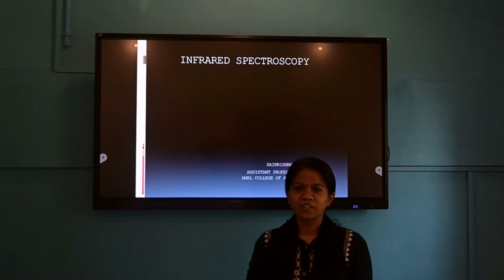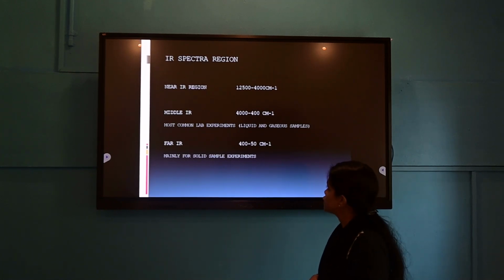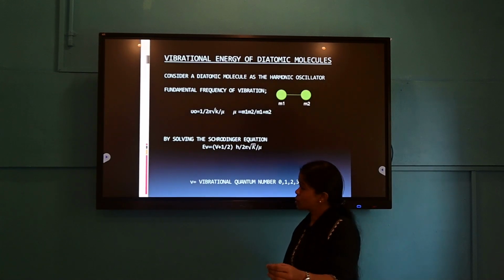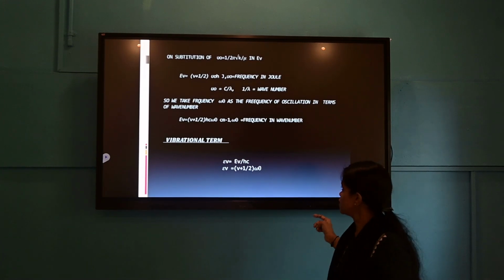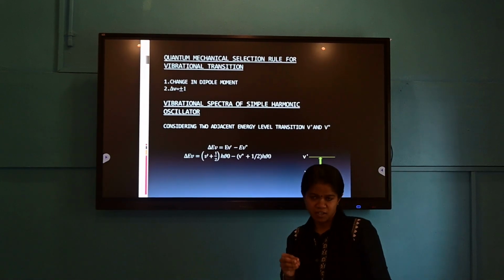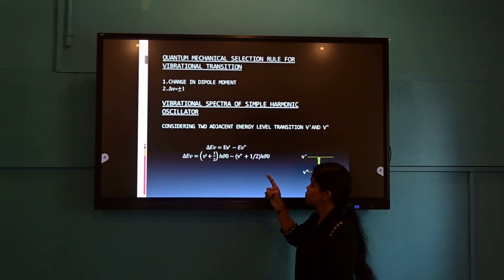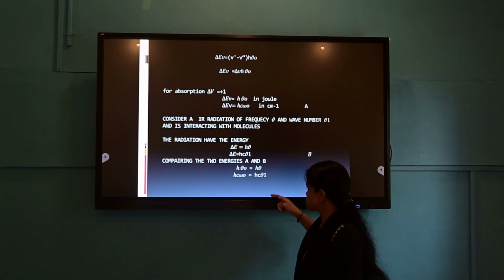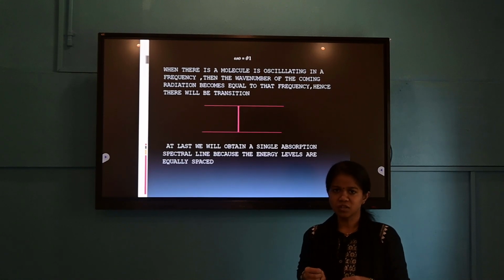INFRARED SPECTROSCOPY | SAI KRISHNA V